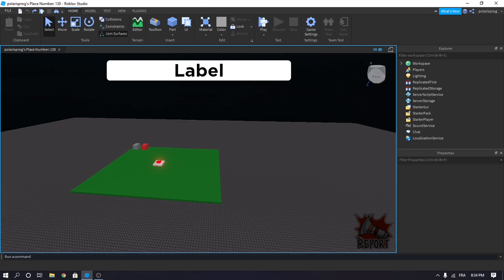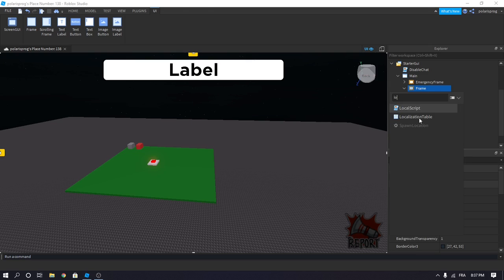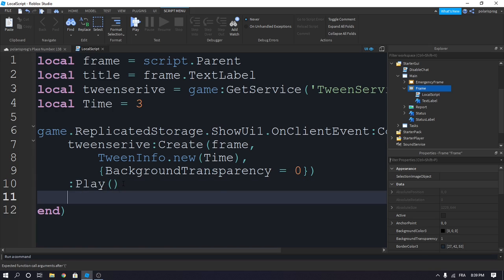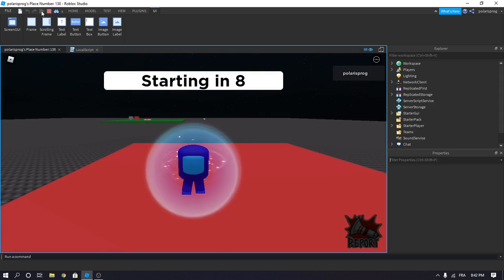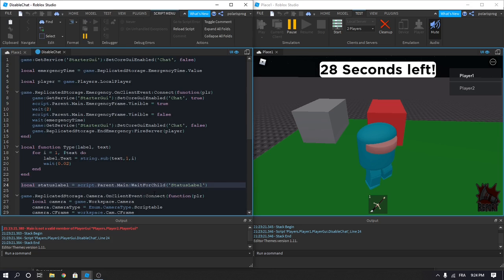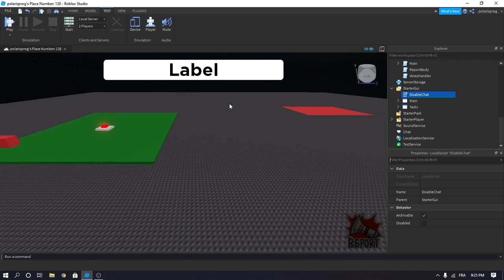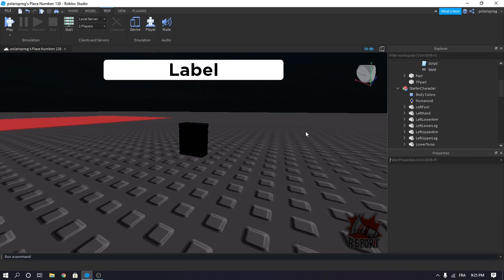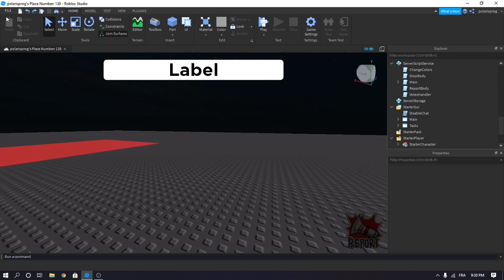How to make a game like among us in Roblox Studio part 14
Hello everyone. In this video we will be creating a game like among us in Roblox Studio. Part 14

Tags ignore them:

roblox studio, how to make a game like among us, roblox, among us, tutorial, polarisprog, scripting, programming, developing, games,